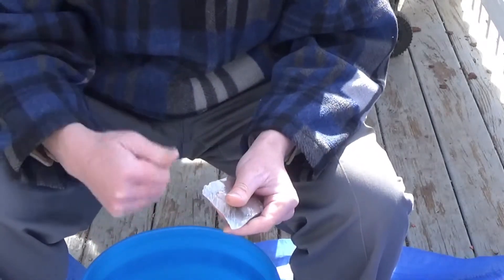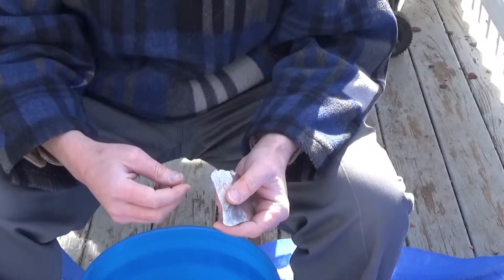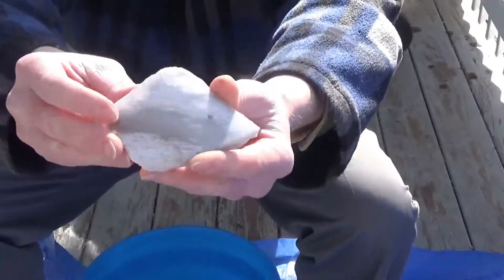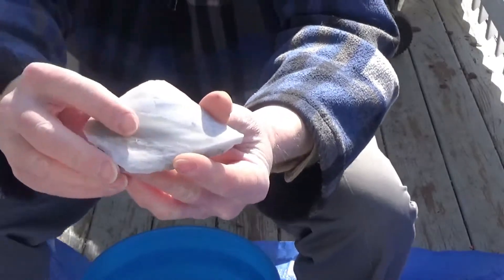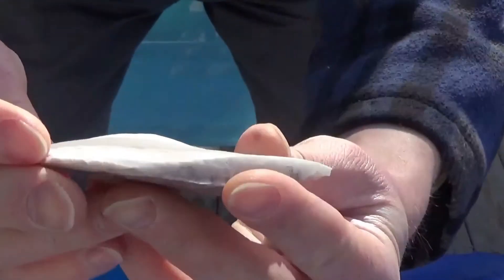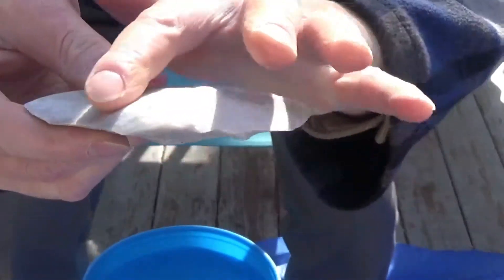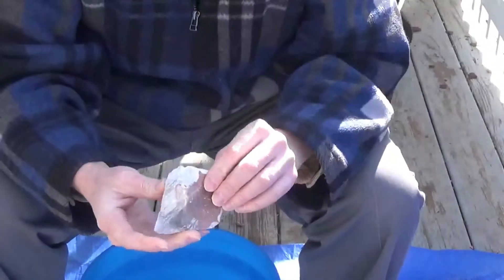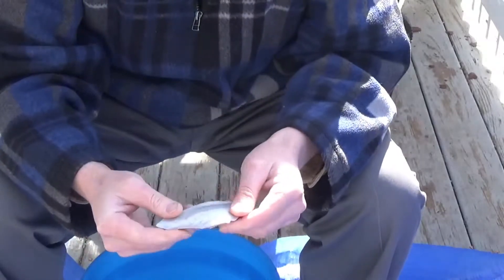Flint Knapping Bulb of percussion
This video discusses the cause and effect of "bulb of percussion" an interesting affect that is important to understand when spalling or thinning large pieces of stone - check out the affiliate link below for a great read that will help bring your flint knapping to a new level.